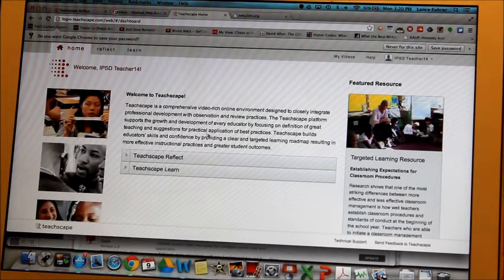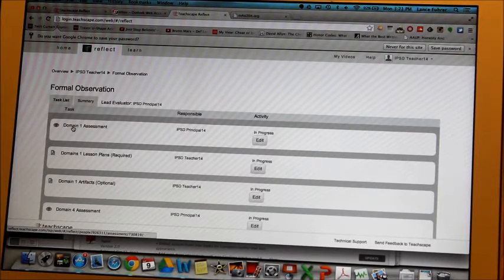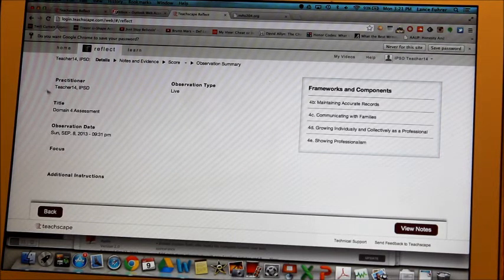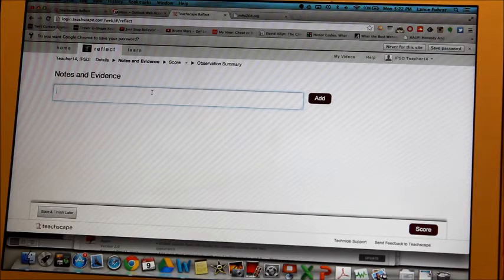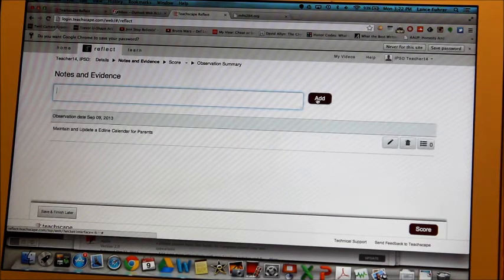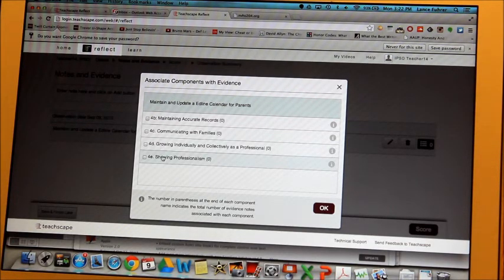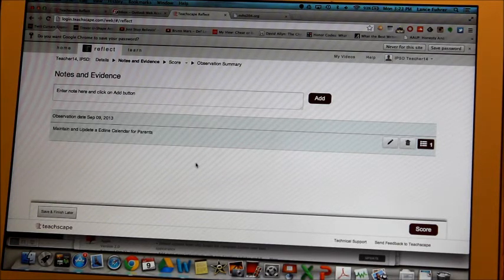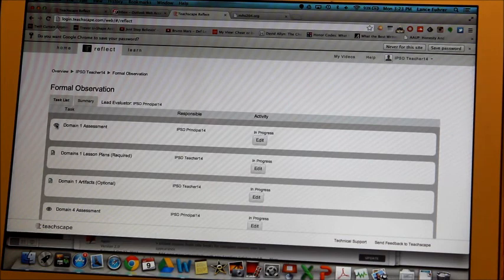Teachscape: Entering Domain 4 Evidence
Navigating the online evaluation system in District 204